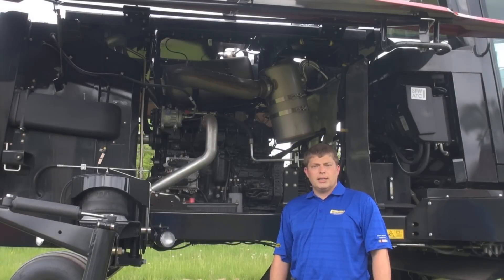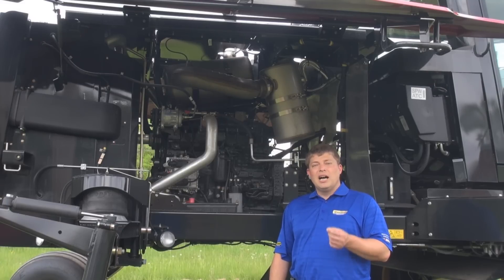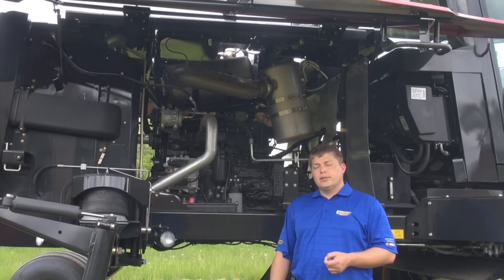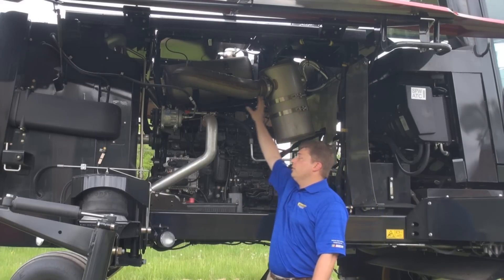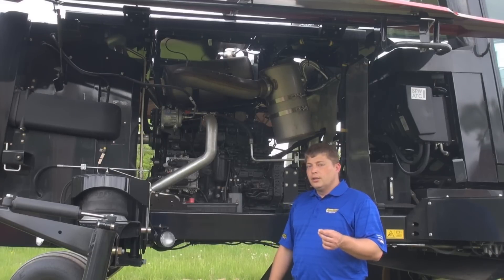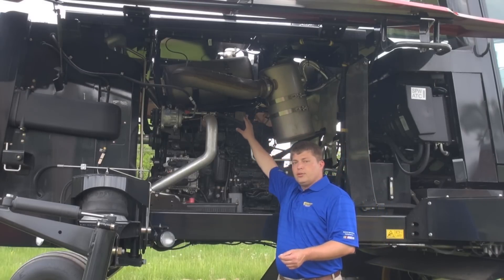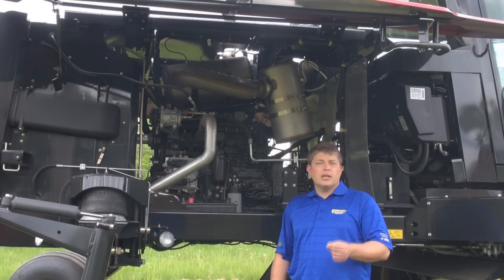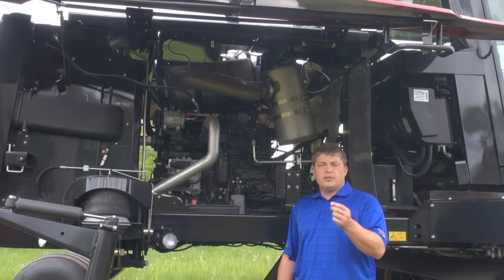New Holland Speedrower® SP Windrower ECOBlue™ Tier 4B Engines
New Holland unveils the latest innovation in Speedrower® SP Windrowers. New Tier 4B compliant engines feature the ECOBlue™ HI-eSCR emissions solution, which not only meets final Tier 4 emissions requirements, but also increases horsepower and fuel efficiency. That’s New Holland Smart!